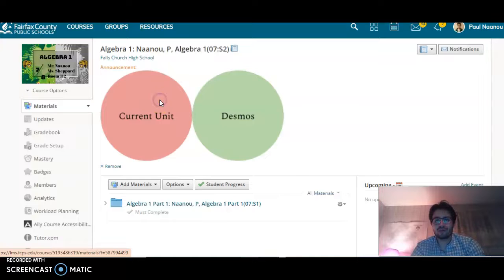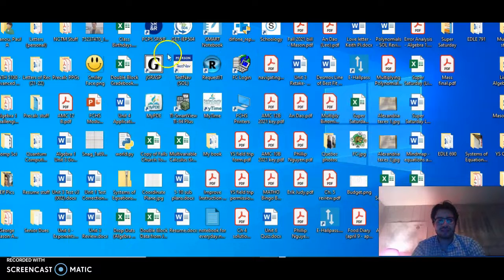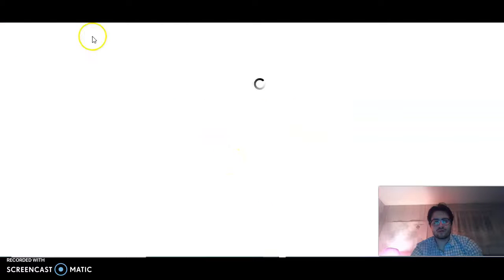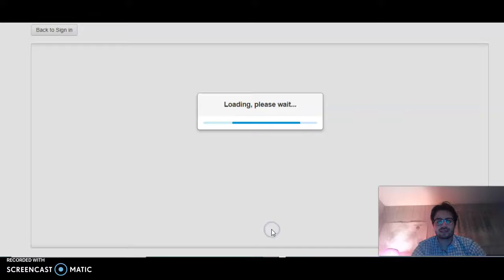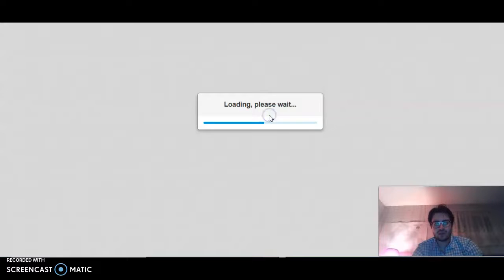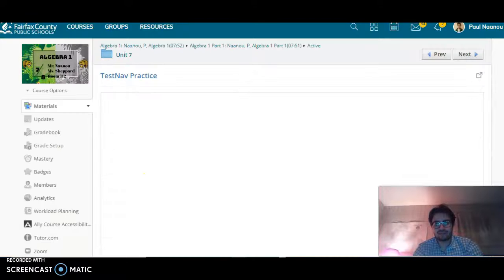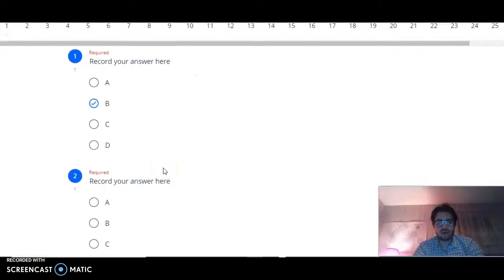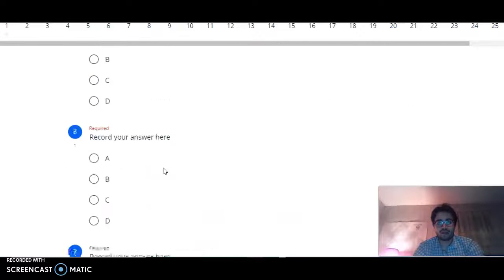5/11/22 Algebra 1 Instructions